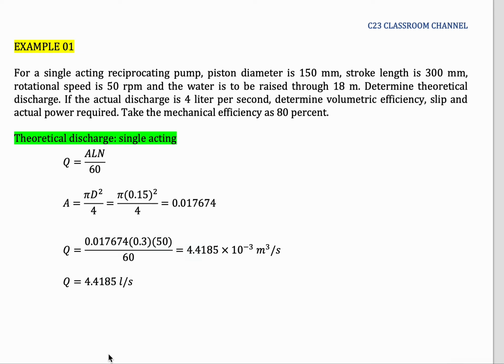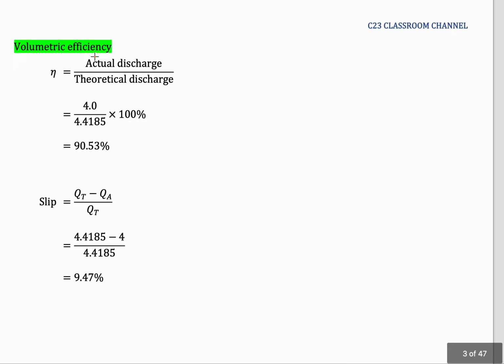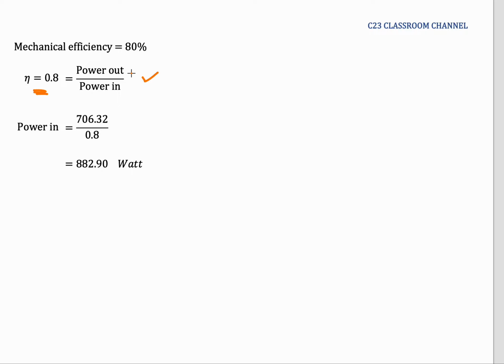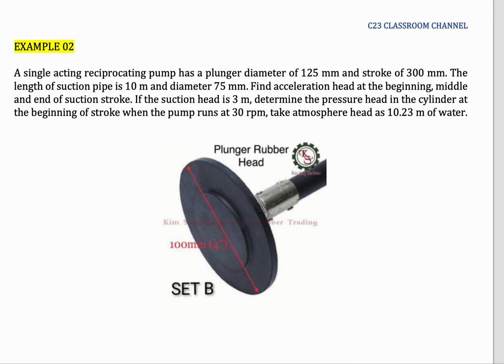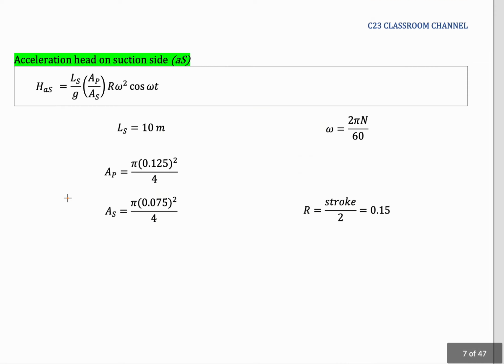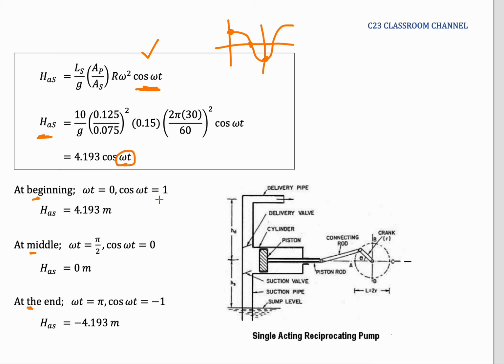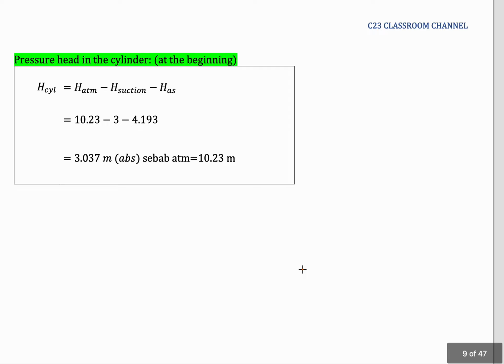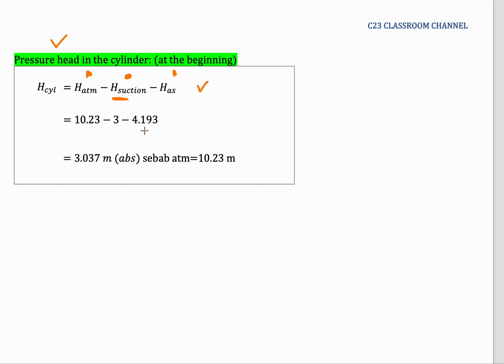Positive displacement pump - 3 Tutorial for piston pump 1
A piston pump is a type of positive displacement pump where the high-pressure seal reciprocates with the piston. Piston pumps can be used to move liquids or compress gases. They can operate over a wide range of pressures. High pressure operation can be achieved without adversely affecting flow rate. Piston pumps can also deal with viscous media and media containing solid particles. This pump type functions through a piston cup, oscillation mechanism where down-strokes cause pressure differentials, filling of pump chambers, where up-stroke forces the pump fluid out for use. Piston pumps are often used in scenarios requiring high, consistent pressure and in water irrigation or delivery systems.